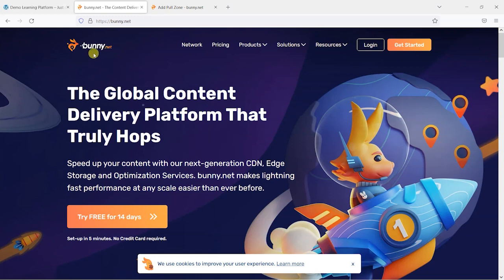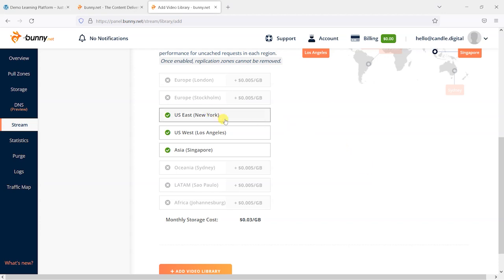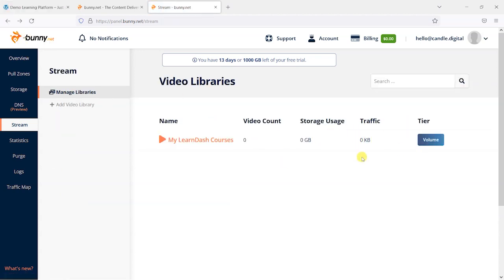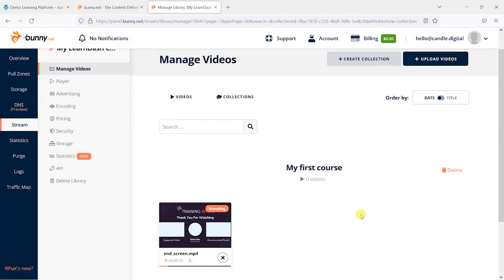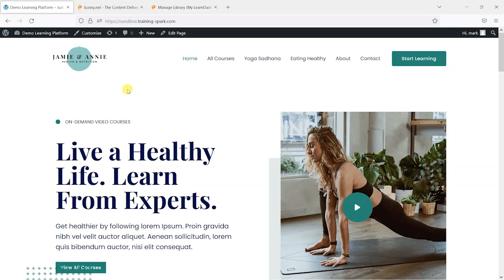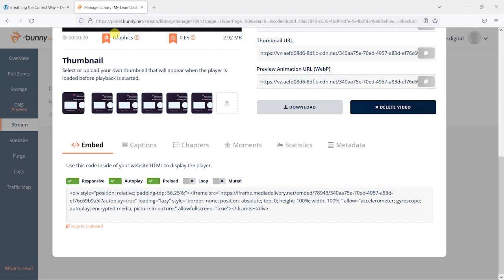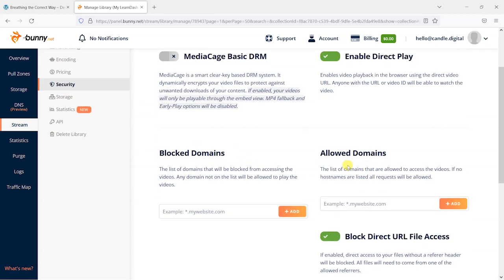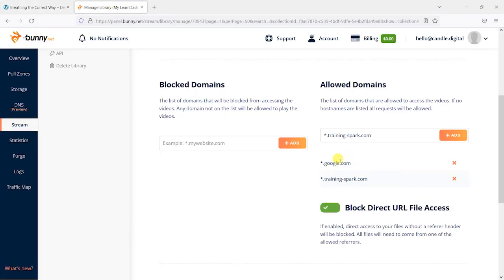How to set up bunny.net to host your LearnDash course videos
If your LearnDash course contains videos you'll need to look at a way to host them. bunny.net is a cost effective alternative to the likes of Vimeo and YouTube for hosting your course videos, and in this video we'll show you how to use it.

0:00 - Introduction
0:53 - Creating a bunny.net account
1:42 - Creating a video library
3:29 - Uploading a video to bunny.net
4:45 - Embedding a video into LearnDash content
6:25 - Customising the video player
7:06 - Domain restrictions